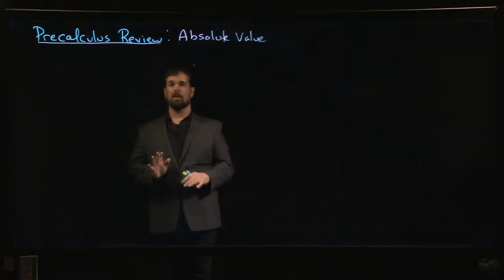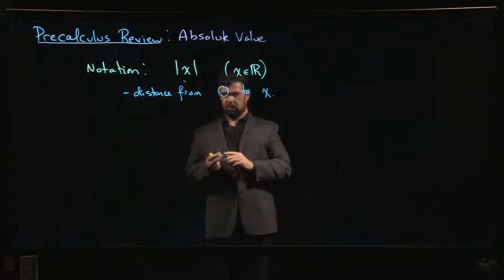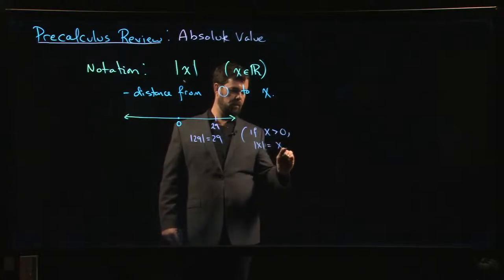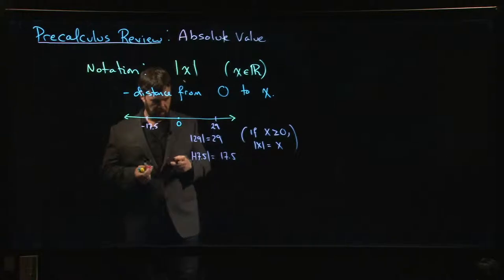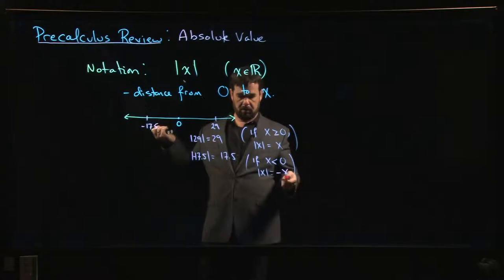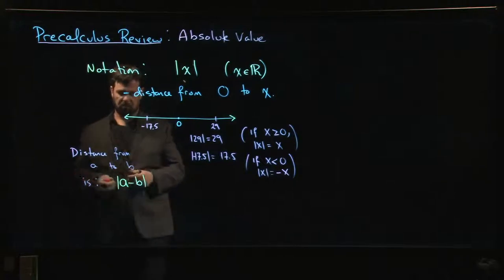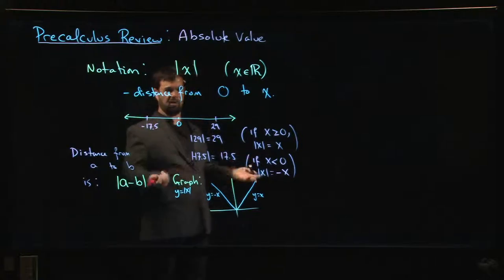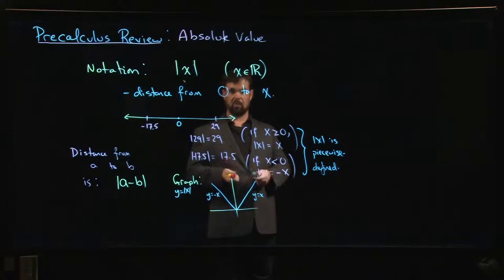Review: Absolute Value